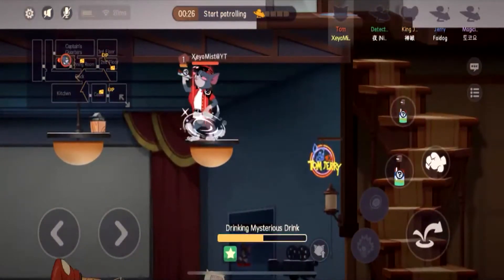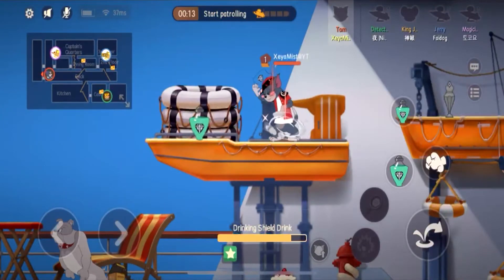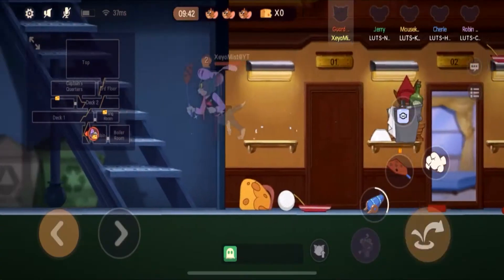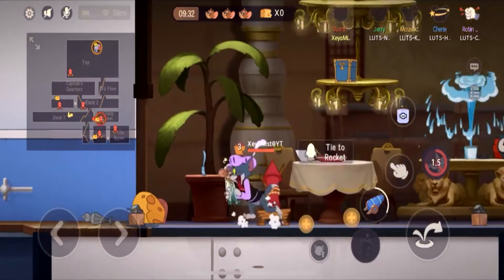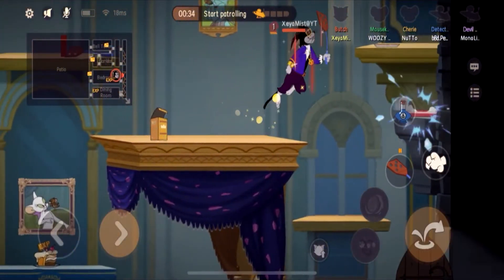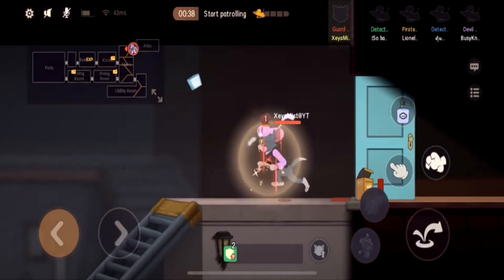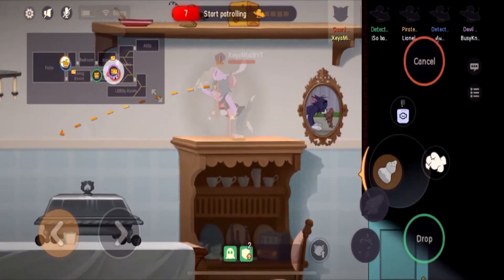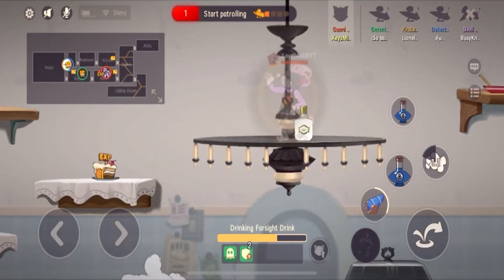Tom and Jerry Chase - Guide for Cat to be a Pro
These are my 3 tips as a cat during the scouting phase. I hope it helps you with your games.

Tom and Jerry Chase:-
ID:10053146
IGN: XeyaMist@YT